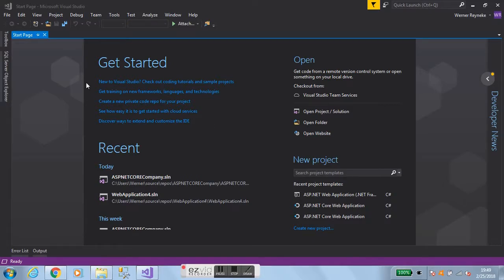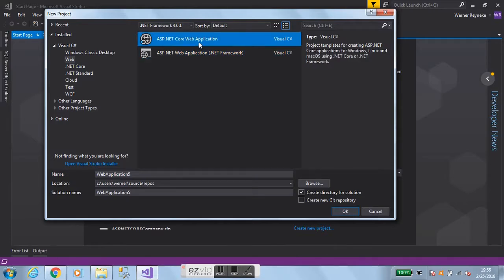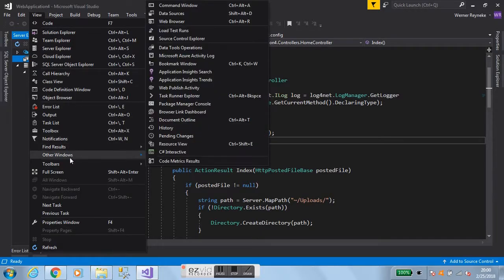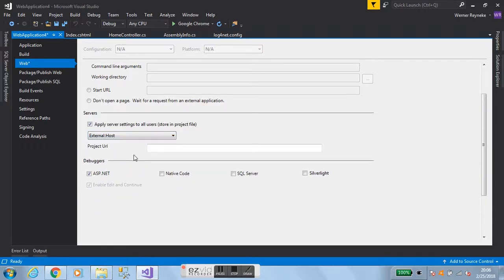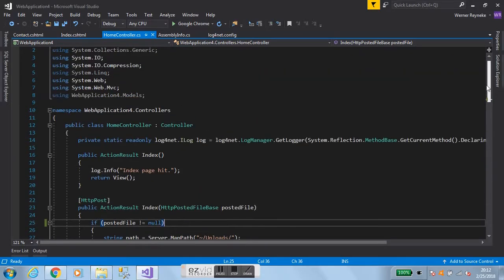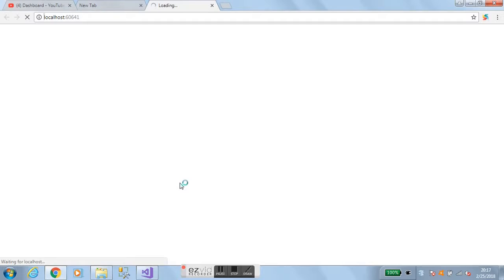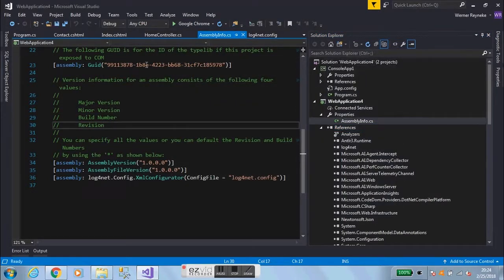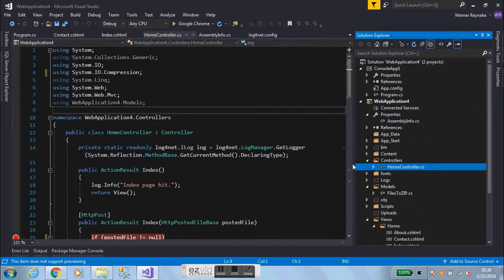Visual Studio 2017 IDE essential features Tour for beginners | Nuget packages.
A tour of all the essential IDE features in Visual Studio 2017, including adding third party library references and Nuget packages.